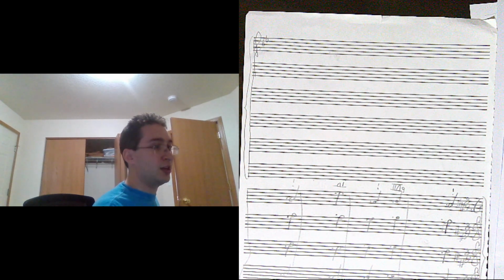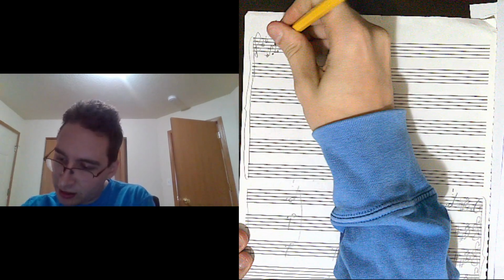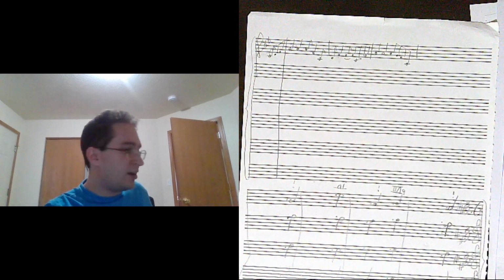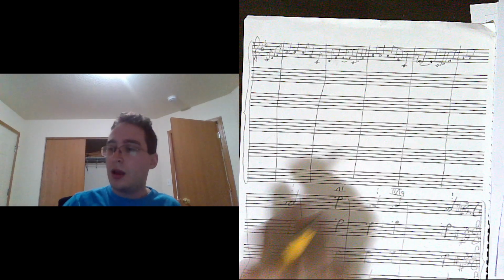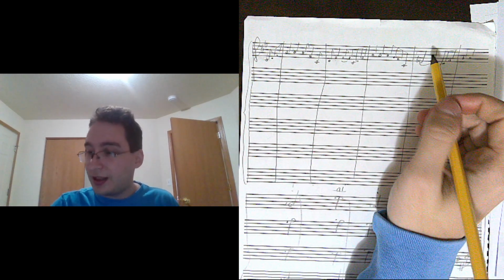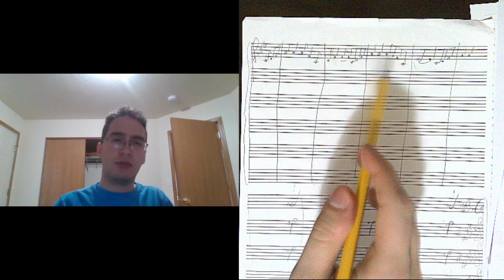Lesson 8.ET.2: Melody